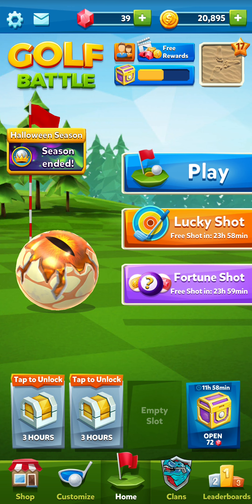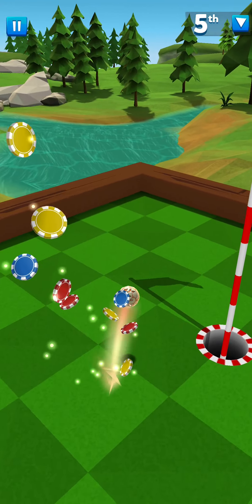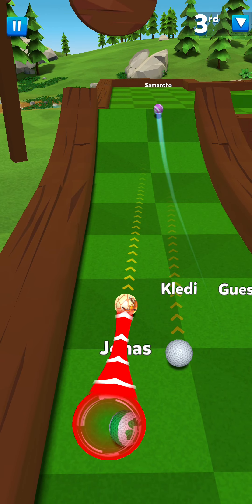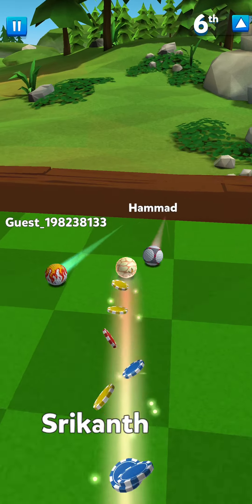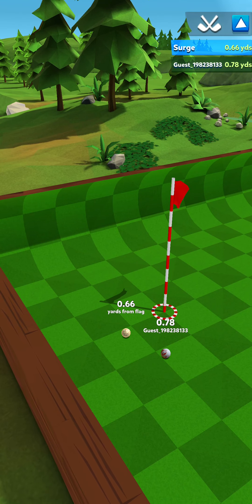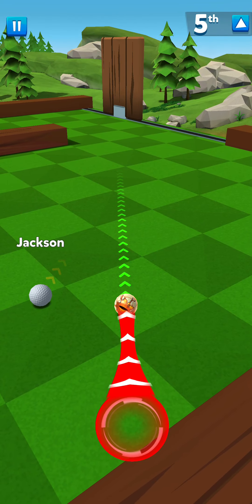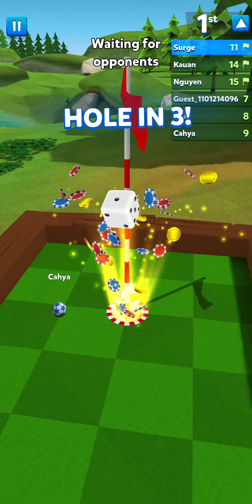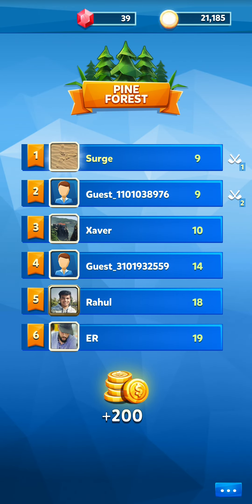GETTING A PERFECT GAME IN GOLF BATTLE!!!